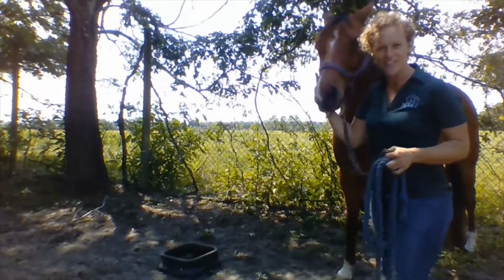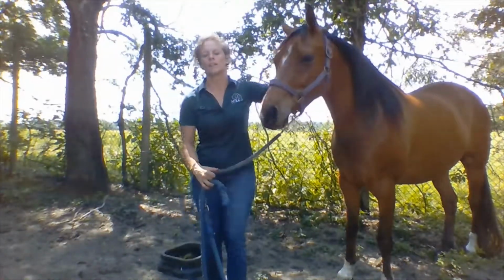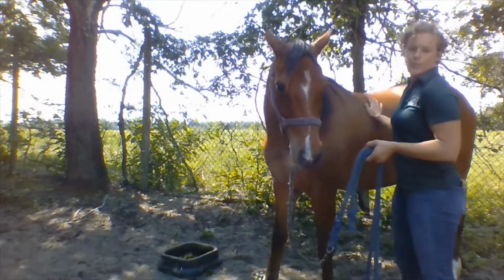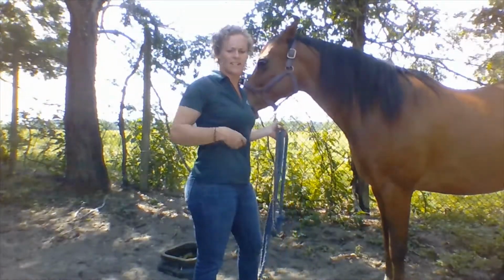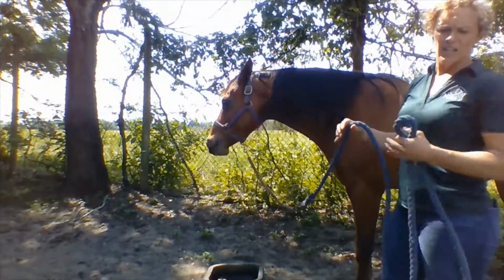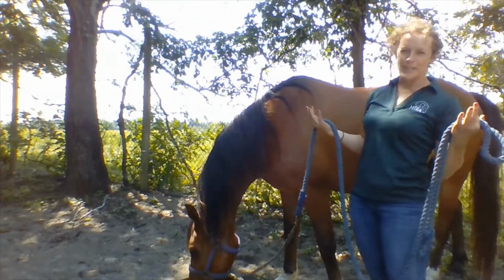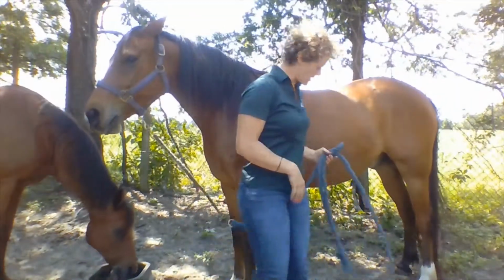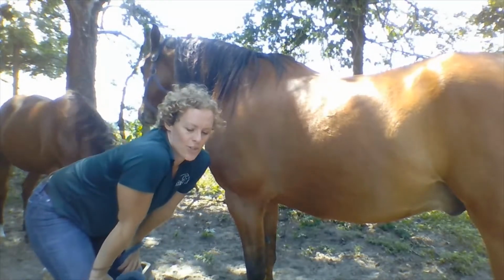Horsin' Around at MTRA - Horse Anatomy (Part 3)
Alright, equine student extraordinaires!  Hope you are all doing well and having a great week so far.  This is the 3rd and final installment on Horse Anatomy - unless you all would like a more in depth and/or skeletal lesson as well... the assignment will be posted shortly.  Don't miss Dubidoo's special farewell at the end of the video! 😉